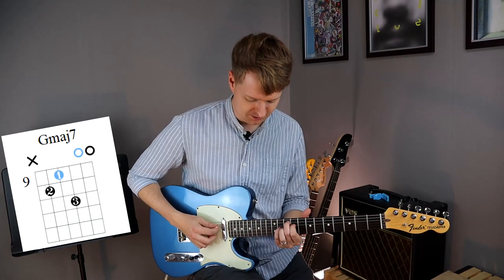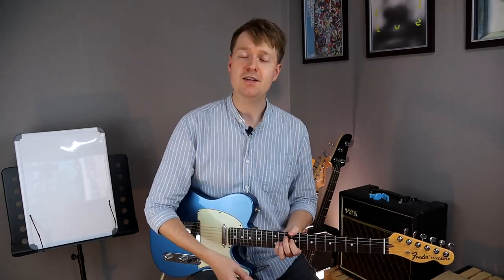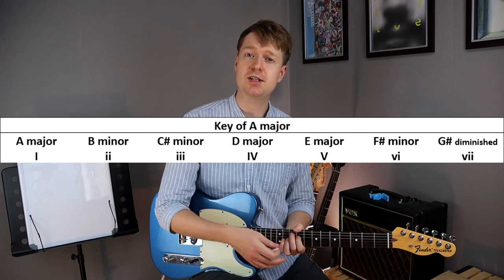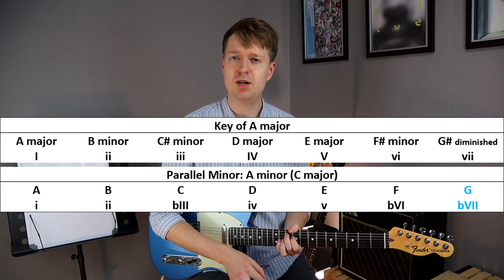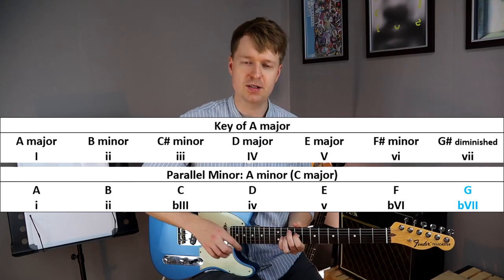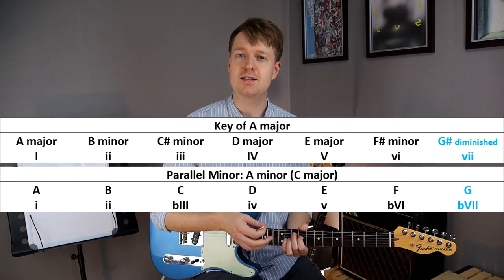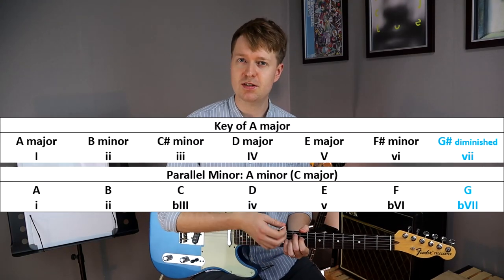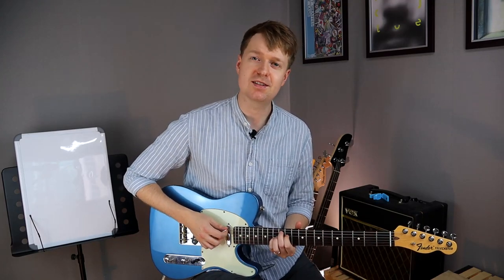Beginner Midwest Emo Chords For That Twinkly Sound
Hi there, Steve here. In this video, I teach you a bunch of chords that all begin from the A string and contain the open B, and high E strings. These chords work perfectly for that midwest emo / math rock sound in standard tuning.